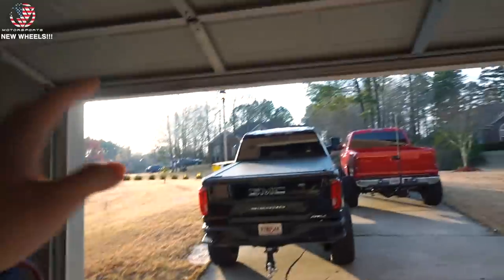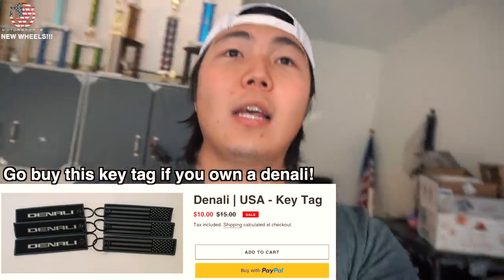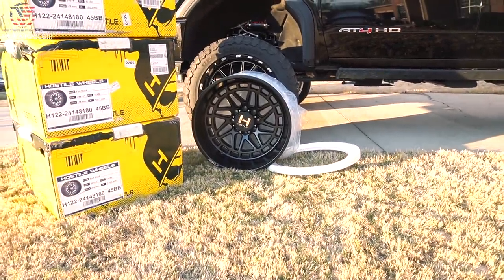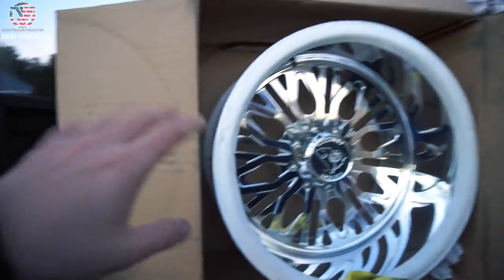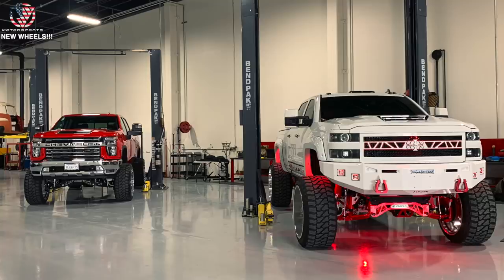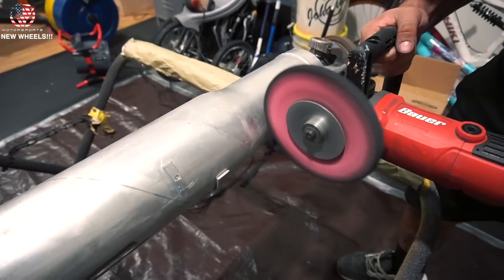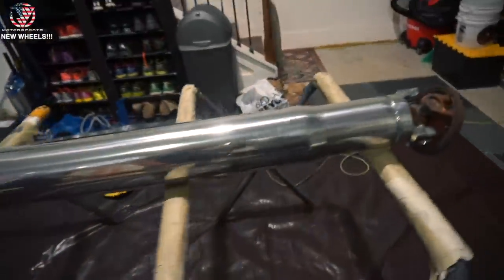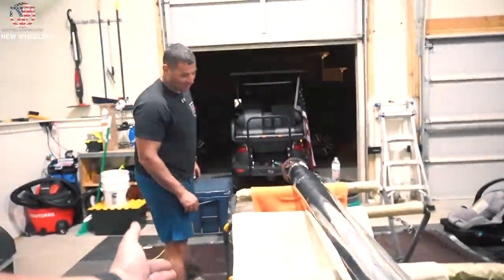NEW WHEELS FOR THE 2020 DURAMAX BUILD! *DAYTONA CRUNCH TIME*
Mictuning lights:
4 pc rock lights
8pc rock lights